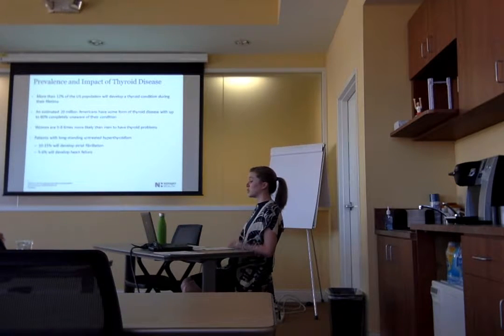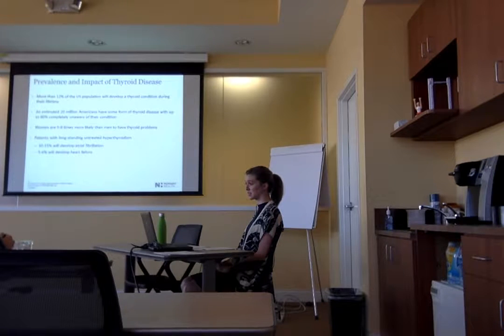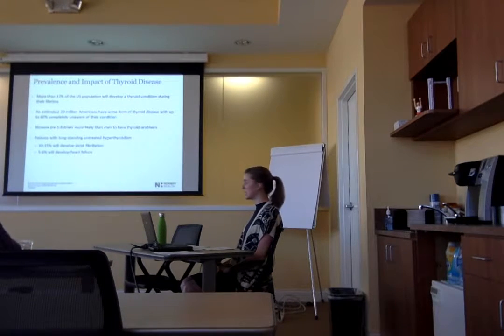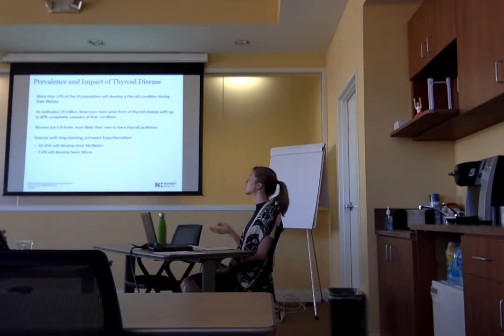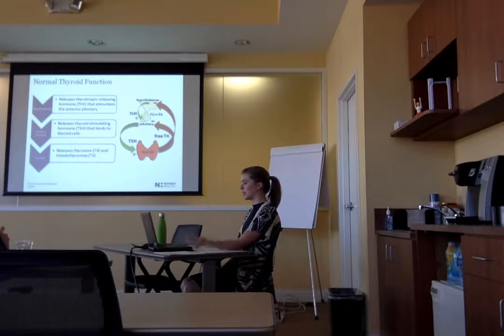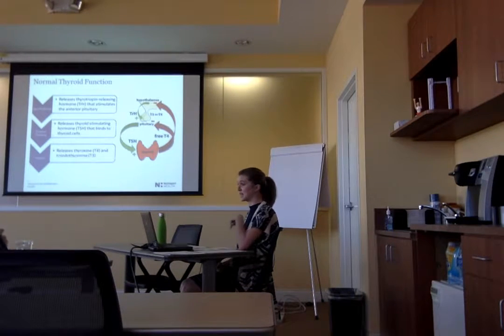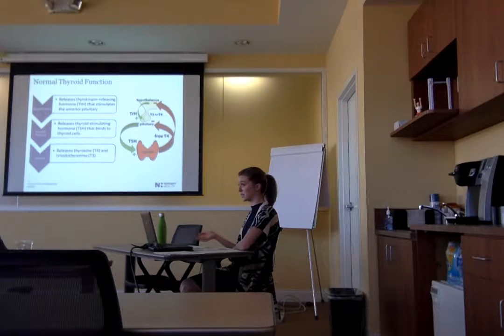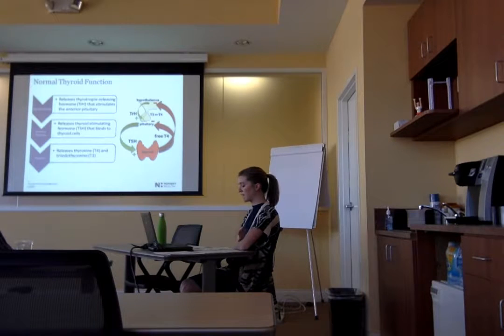JH Thyroid Storm Lecture